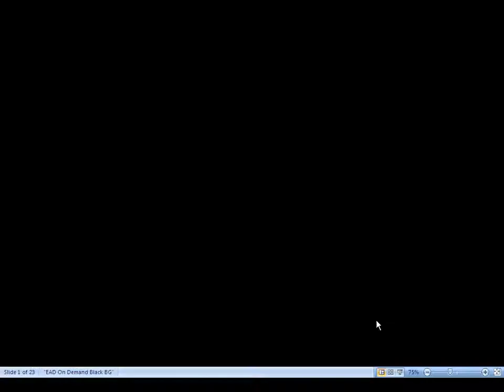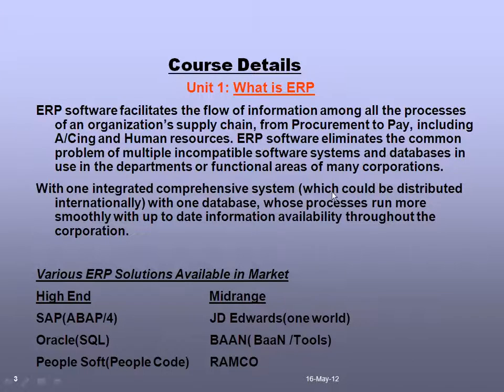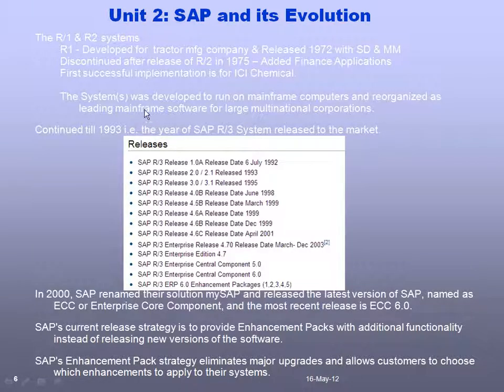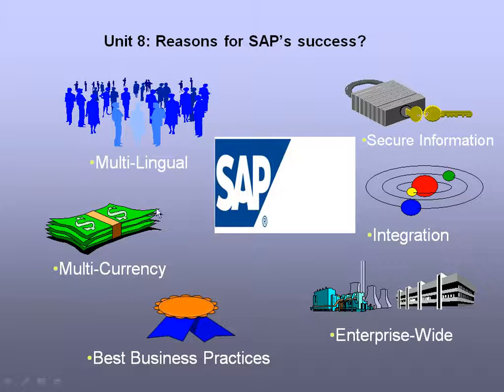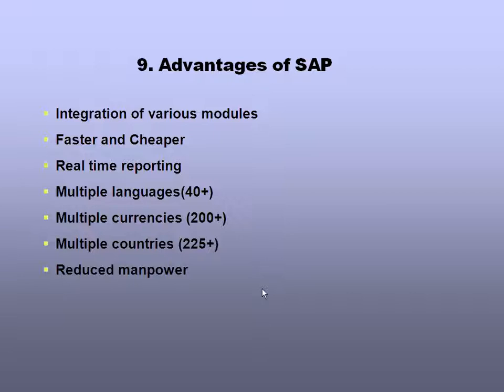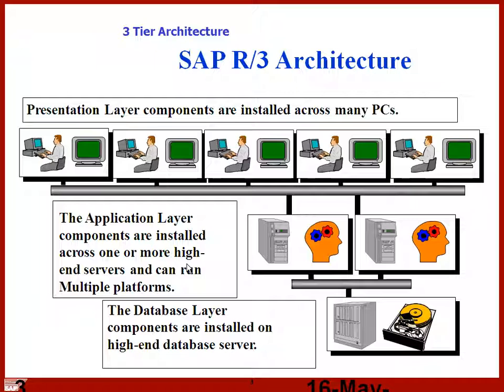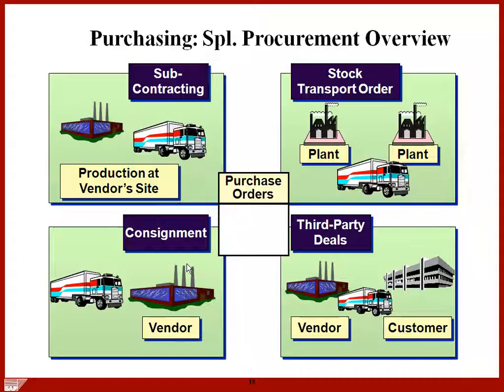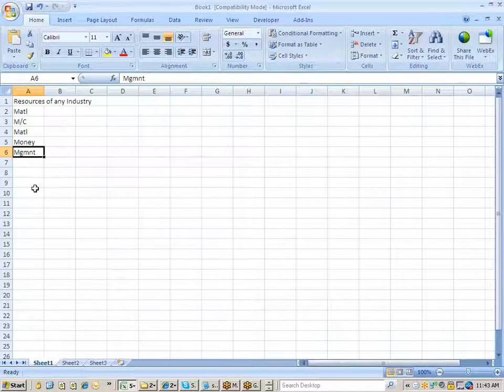SAP MM Tutorial - 1 Introduction